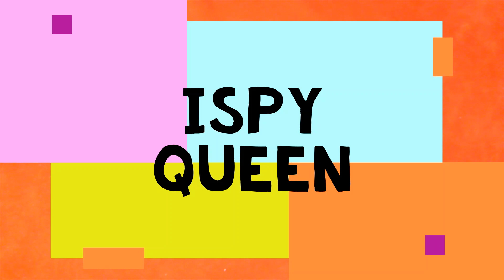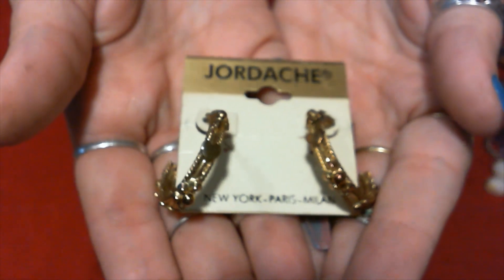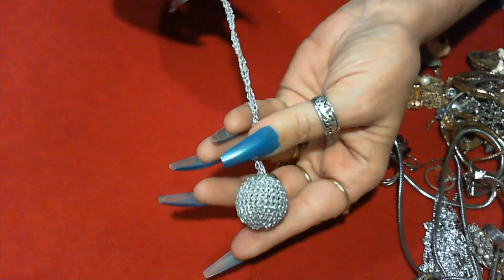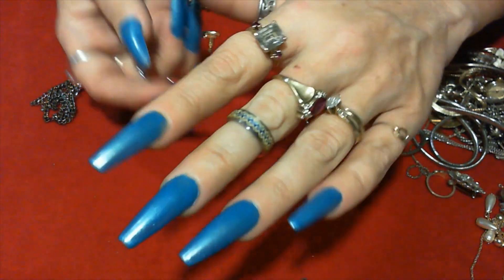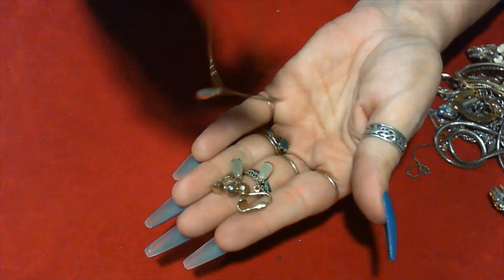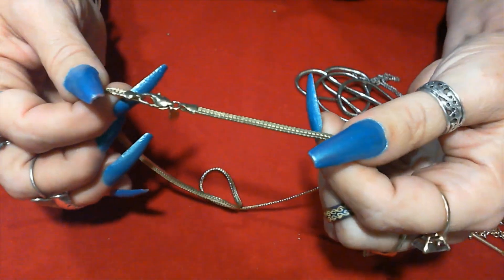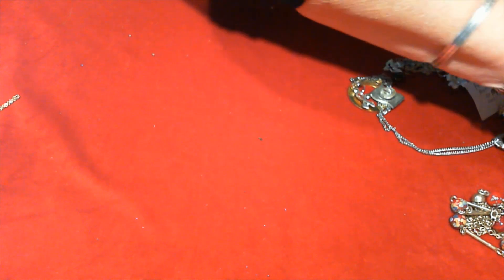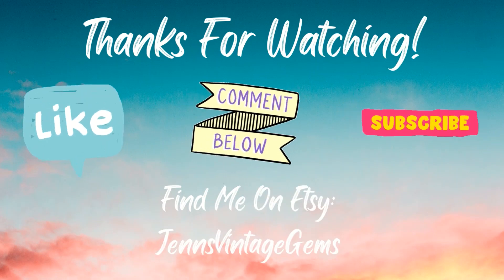Friend Mail From The Queen !!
Anitra @ISpyQueen sent me a bag of jewelry from one of her local shops where she gets her jewelry. Lets see whats inside. Sorry for my voice sounding like Im muffled or something. I was trying a different camera  but i think it was using my computers microphone.  Anyway go check out Anitras Channel .